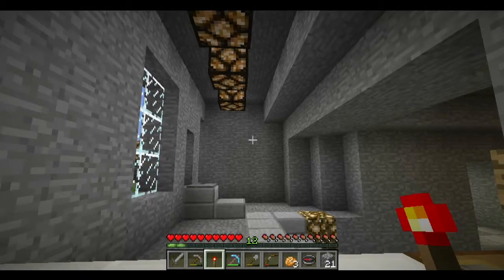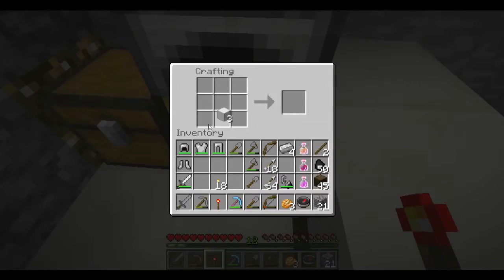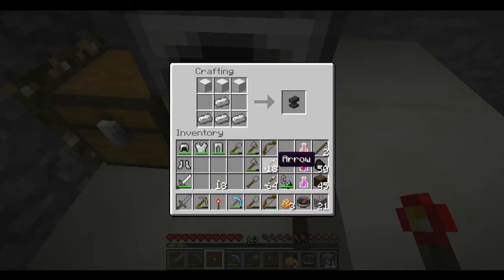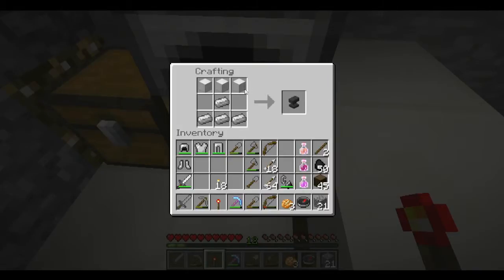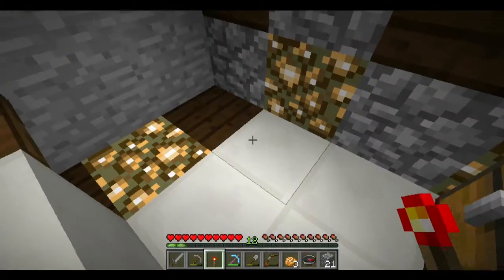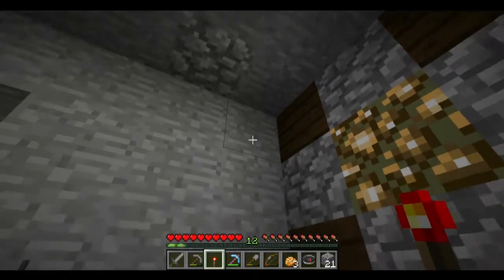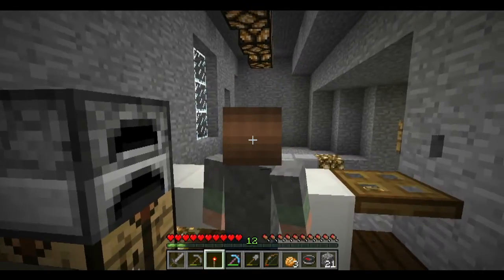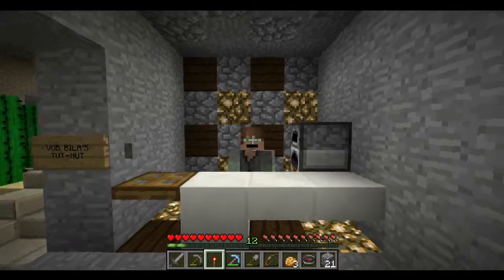TUT HUT 17: IMPROVED/REPAIR ITEMS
Anvils are a very great improvement that with the right knowledge can repair and even make it possible to pick and choose enchantments.